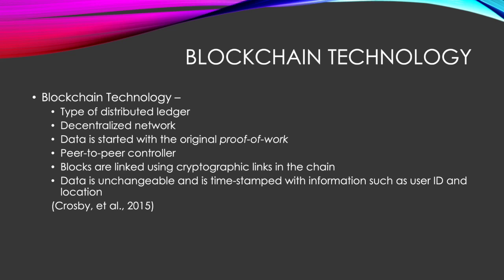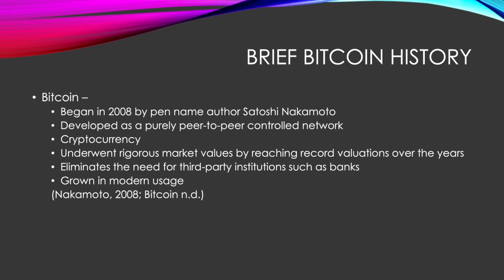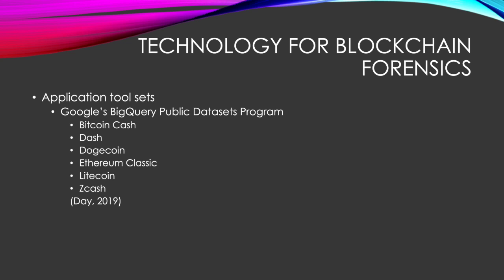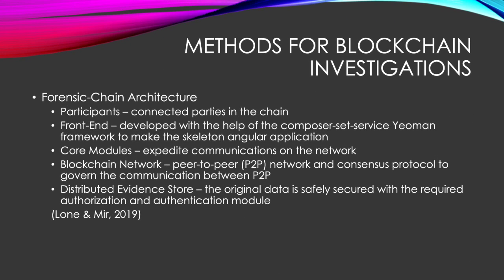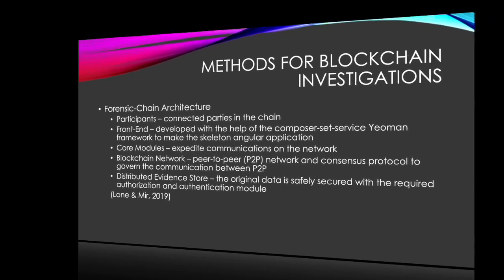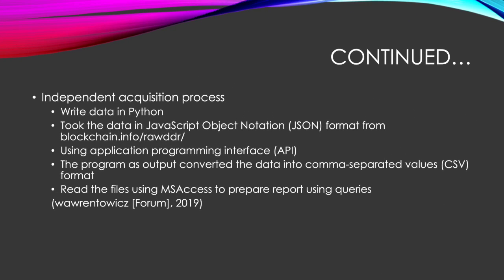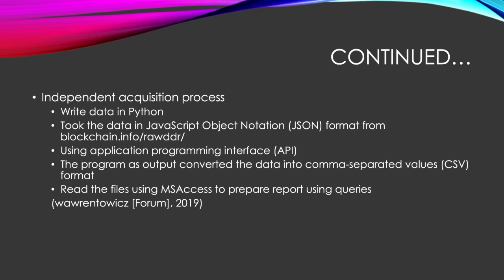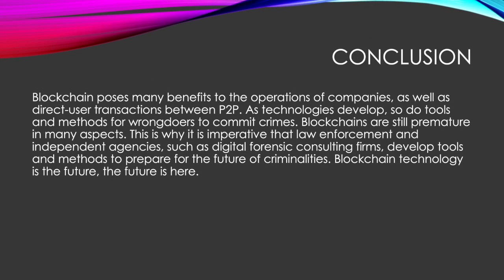DFII Practice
Blockchain Forensics